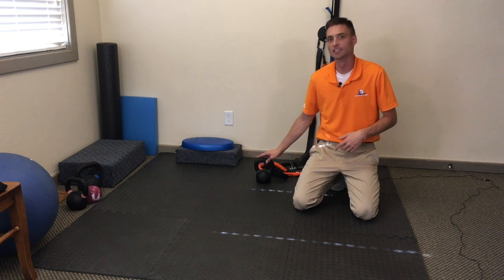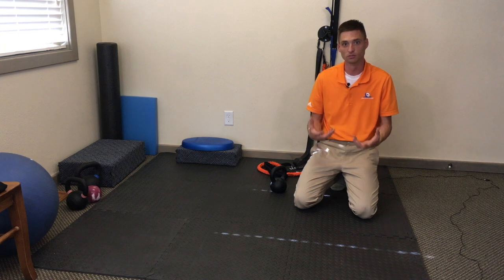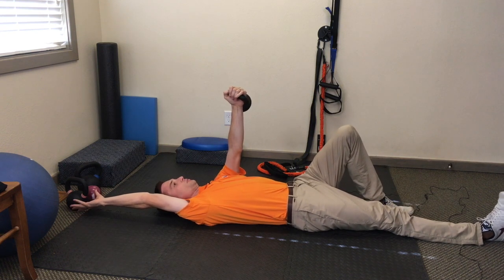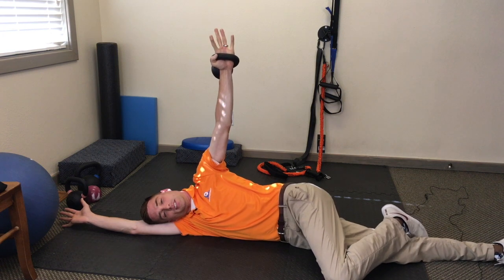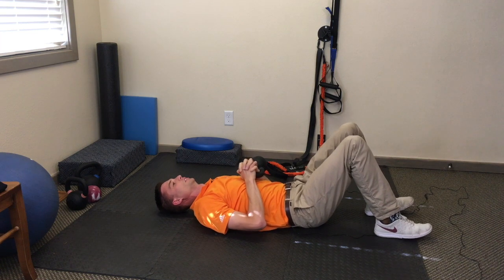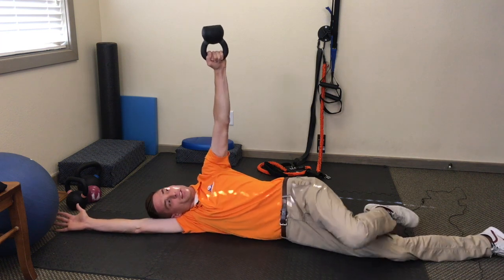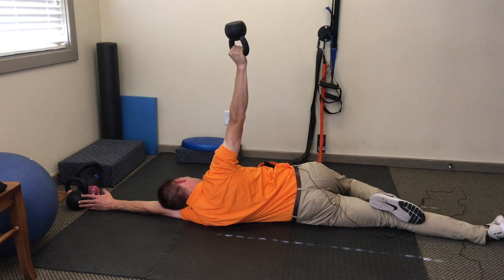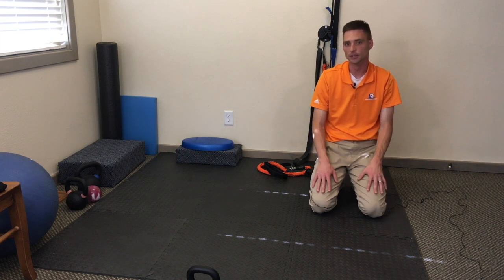KB armbar - Provo Chiropractor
This video is about KB armbar